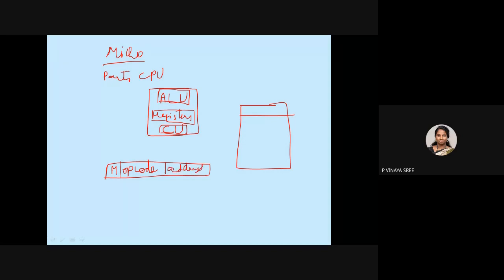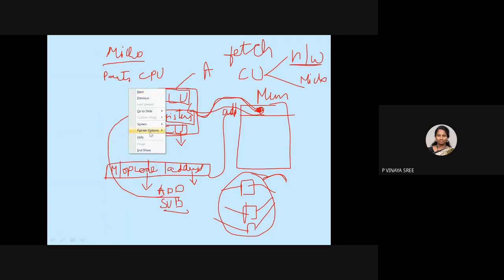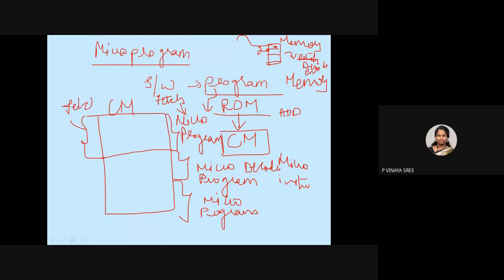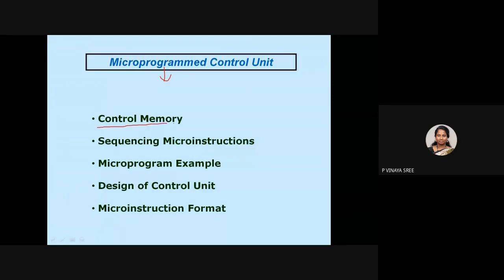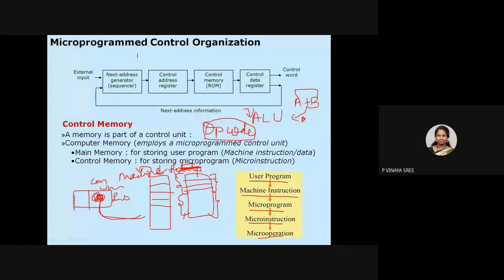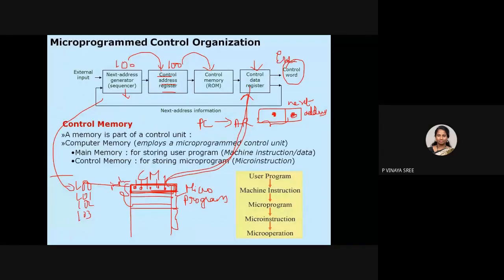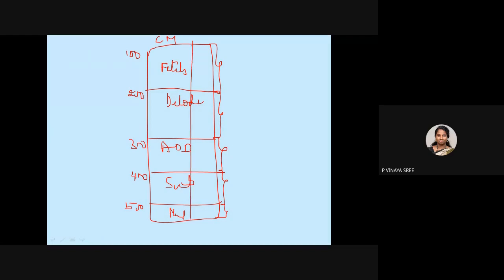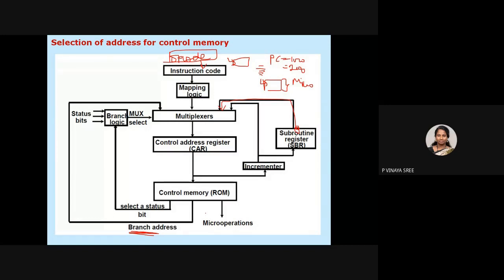Micro Programmed Control Unit-part1